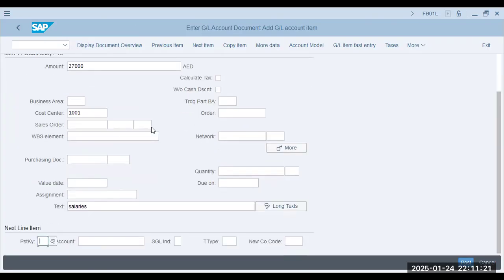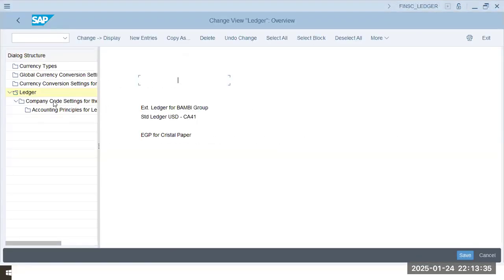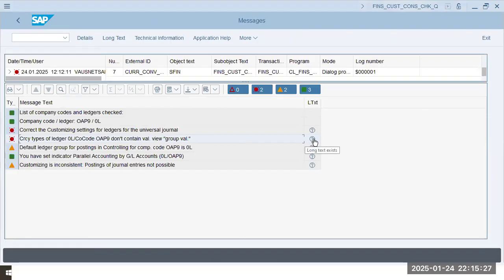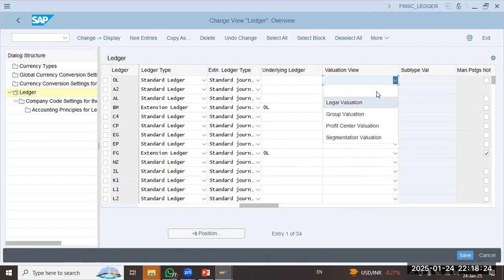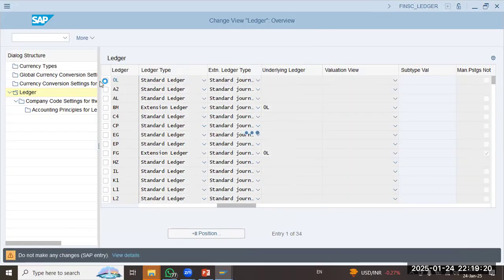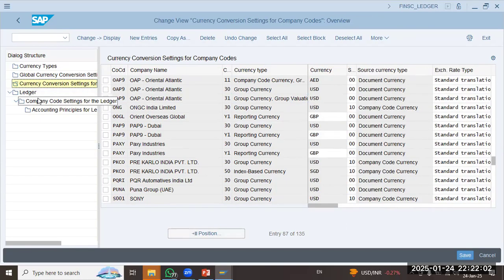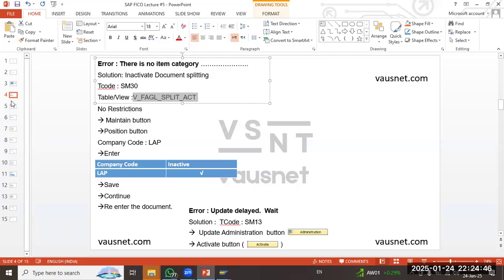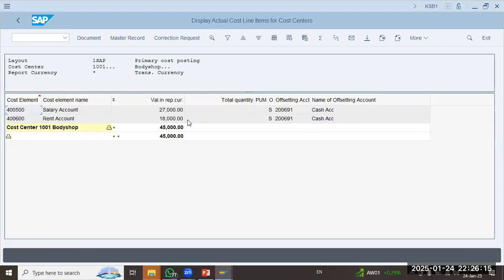SAP FICO: Journal Entries, Ledger & Currency Settings, Cost Center Reports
Enhance your SAP FICO expertise with this comprehensive tutorial by VAUSNET. Learn journal entry management, ledger & currency settings, and how to generate detailed cost center reports for effective financial tracking.

What You’ll Learn:
✅ SAP FICO Journal Entries: Posting & Adjustments
✅ Ledger & Currency Configuration
✅ Cost Center Reports: KSB1 & KSB1N Analysis
✅ FI-CO Integration & Best Practices

VAUSNET, with 3 years of expertise, specializes in ERP, digital marketing, and lead generation, offering top-tier training in: